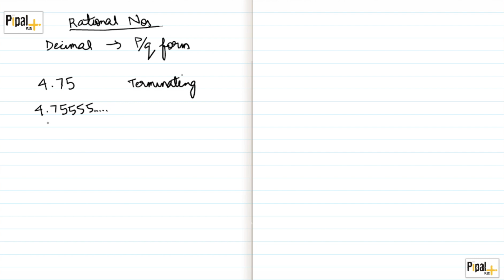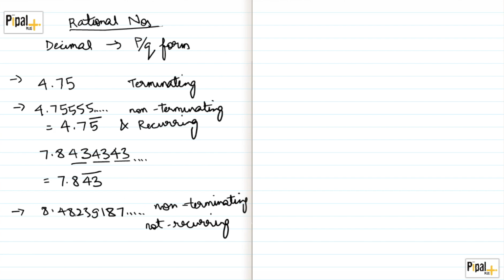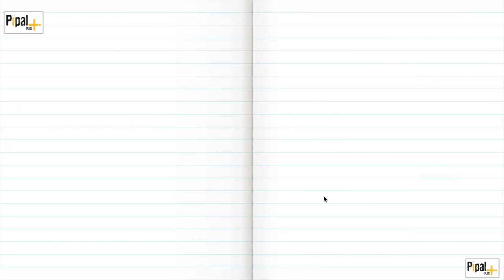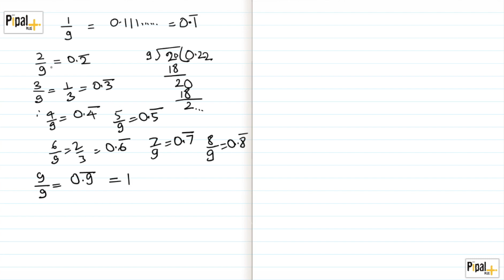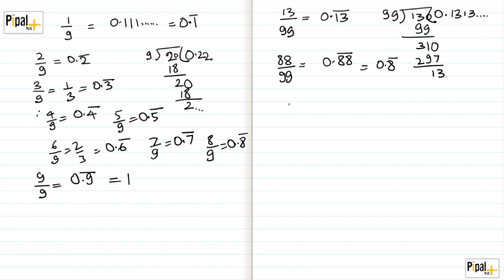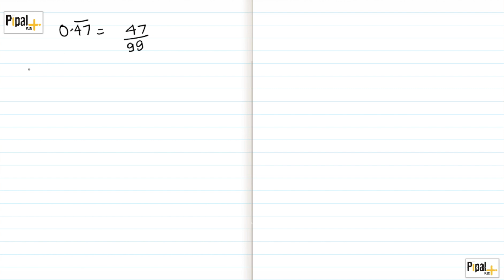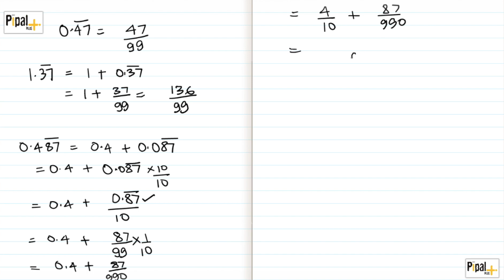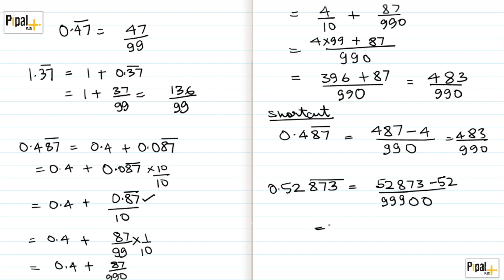QA03 05 Decimal into p div q form